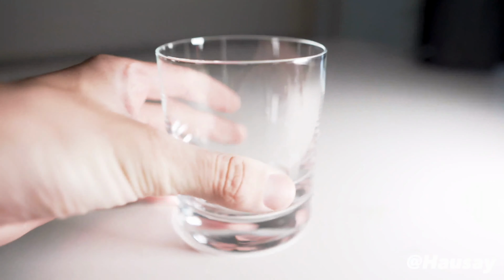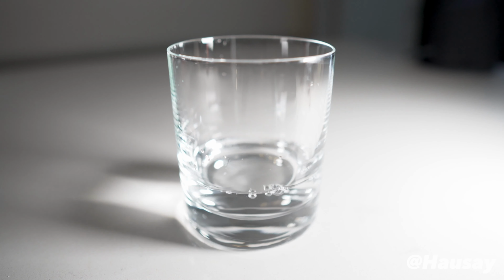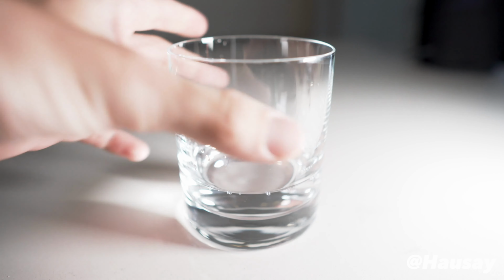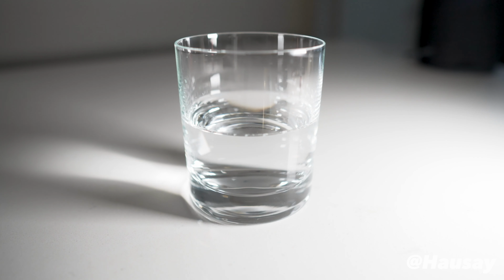The Perfect DIY Homemade Teeth Whitening Mouthwash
Check out this DIY Teeth Whitening Life Hack (At Home) that will save you $$$ on your teeth whitening routine. This works perfectly if your teeth/gums are too sensitive to use Crest 3D White White Strips!

Follow what i'm doing as it happens!

Music wanted!!
If you are a music producer and would like me to use your music please dm me @hausay

All filmed on a Sony a6500 with Sigma 16mm f1.4

This video is part of my long video blog of getting braces. In this series I will show you every day in my treatment to help you get over any anxiety or phobia you have of the dentist/orthodontist and exactly what to expect when getting braces. Enjoy the vlog!